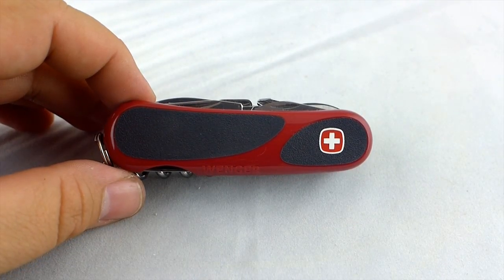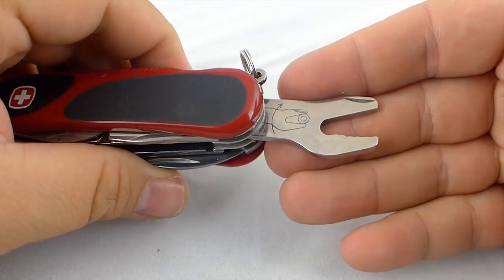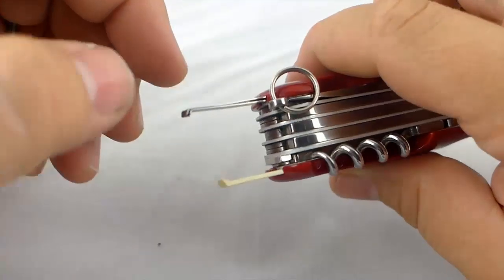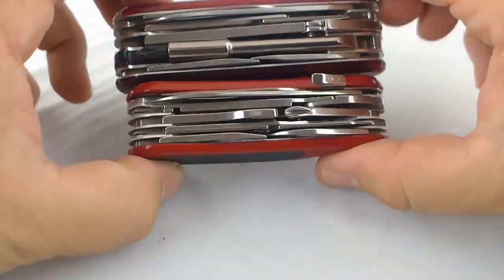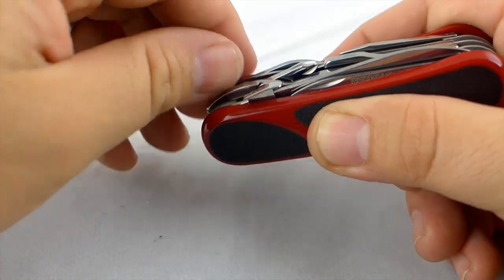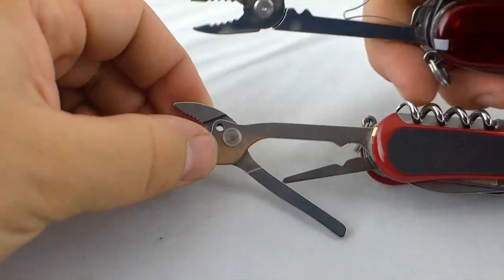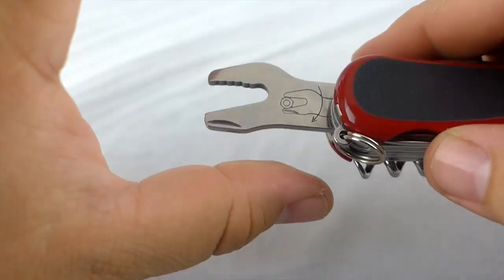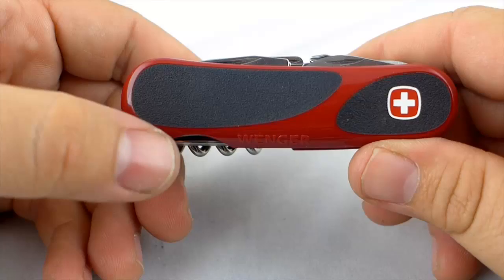Wenger EvoGrip S557 Swiss Army Knife Review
I own several Victorinox Swiss Army knives, but after doing some reading, I became intrigued with a few of Wenger's offerings. I decided to take the plunge with the EvoGrip S557 because it had nearly every tool I wanted and very little I didn't, which is a pretty rare thing when you're picking out an everyday-carry Swiss Army pocketknife. I've owned it for a couple of years now, and while I like the knife, it ultimately hasn't seen much use as I had expected due to just barely falling short in a few key areas.

Let's start with the positives, though. At 85mm long, this knife is a little bit smaller than the standard 91mm Victorinox knives. I really like the feel of it in my hand, especially coupled with its contoured scales and textured grip. That grip also helps to avoid the scratches that Victorinox's standard cellidor scales are so prone to getting.

This knife is a who's who collection of all the tools that are unique to Wenger in their 85mm line along with several standard ones. To the best of my knowledge, Victorinox doesn't have any locking blades in its 91mm product line, which makes the Wenger S557 one of the smallest Swiss Army knives to have a locking blade. The locking mechanism also feels sturdier than the slide lock on my Victorinox WorkChamp 111mm knife, and even though the locking mechanism protrudes from the top of the knife, I haven't had any issues with it getting caught in my pocket. The S557 has unique slip-joint pliers as well as serrated scissors. And of course, the wrench. All of this in a package smaller than the Victorinox Champion Plus was a very appealing thought, as I rarely have a need for the saws or magnifying glass in that knife, but I can constantly find uses for a wrench and pliers. I also prefer having an inline Phillips head screwdriver versus one on the back layer (such as what you'd find on the Victorinox Deluxe Tinker), as it greatly facilitates the screwing motion.

What kept me from using this knife as my everyday carry, however, were all problems relating to the the ease of usability. First and foremost, several of the most common tools are extremely difficult to deploy, namely the scissors, screwdriver, and wrench. The screwdriver and wrench were simply so tight that I often bent my fingernail trying to get them out. They have loosened up a little with use, but they are still frustrating to deploy compared to my Victorinox models, where all the tools have about the same resistance and deploy easily. The scissors are probably the most frustrating, though. Because of where they are located behind the pliers, they are nearly impossible to get out if my fingernails are trim. I have to push against the scissors and then pry them up, which often times doesn't work on the first try.

The slip-joint pliers, while useful sounding on paper, proved to be more of a frustration in practice. They regularly slip out to their wider setting when trying to put them back into the knife, which prevents them from closing properly.

The most disappointing aspect of this knife, however, is probably the wrench. I've still found it useful from time to time if I have a nut very close to the edge of whatever it's holding together, but that's about it. With the wrench situated in the very middle of the knife instead of along an outer row of tools, you cannot lie the knife flat against something to hold the wrench onto a nut. This means that if the nut is located more than about 1" from the edge of whatever it's holding together, you can't get a good grip on it (and if it's a small, short nut - forget it. You won't be able to get ANY bite on the nut).

This knife does many things well - it has a locking blade with a sturdy mechanism, a large collection of useful tools without a lot of extra "fluff" features, and pocketable-size with comfortable, good-looking scales. But ultimately it falls just short of the mark with the implementation and usability of several of its unique tools. If you can overlook those quirks, this is a solid pocketknife and one I would still definitely recommend. But if you're easily put off by the issues I've experienced with my own S557, you might do well to also consider the Victorinox CyberTool 34, which is extremely similar except that it has a full-length bit driver and multiple bits in place of the Phillips screwdriver and wrench, and a second small blade instead of a nail file. There is also the Deluxe Tinker if you're on a bit more of a budget and don't mind having the Phillips screwdriver on the back layer instead of it being inline, along with giving up the corkscrew and wrench and getting a second small blade instead of a nail file.